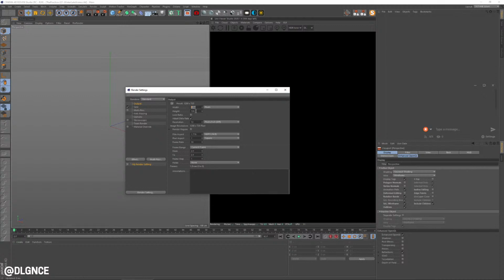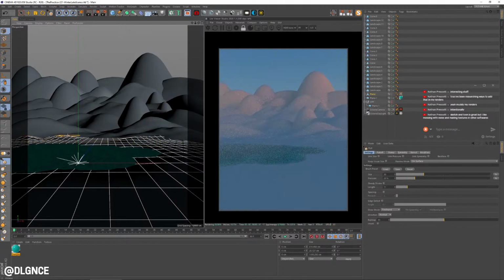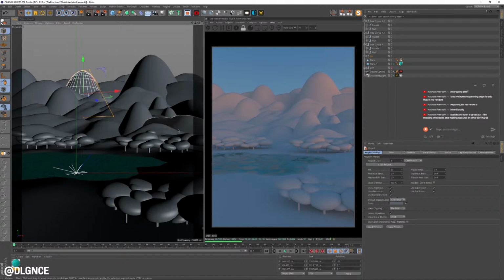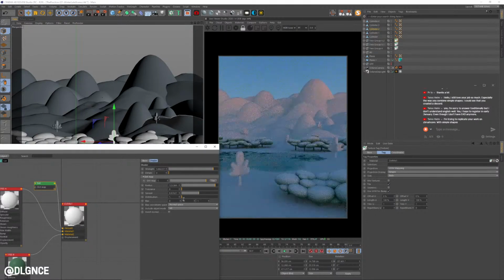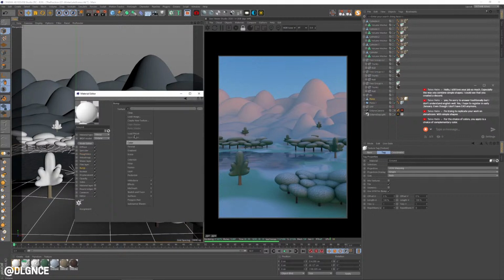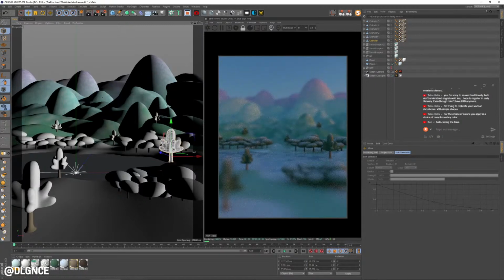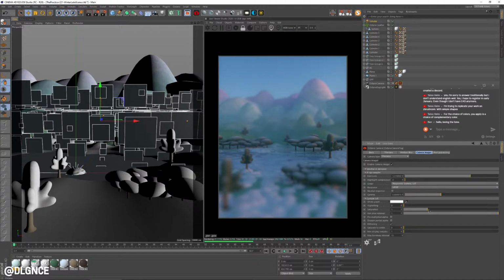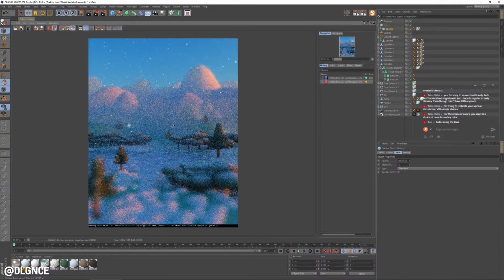Snowy Winter Mountain Scene with Cinema 4d & Octane // The Practice 221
The Practice is an improvised recording of my creative process in Cinema 4d, Photoshop and other digital art applications. Posted every Tuesday. Watch me work on illustrations, animations, 3d models and digital art. I also take questions from visitors and chat about design, art, techniques and the industry at large.